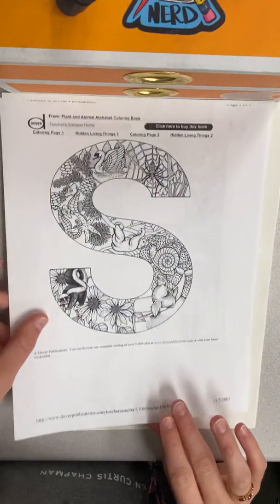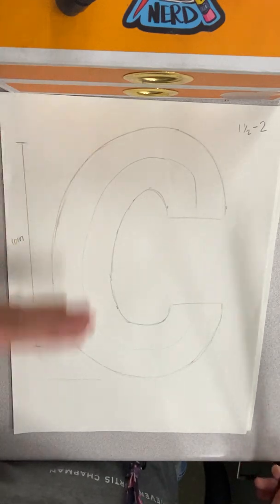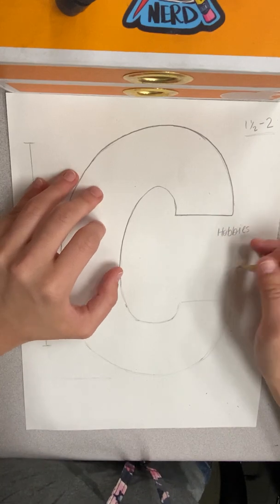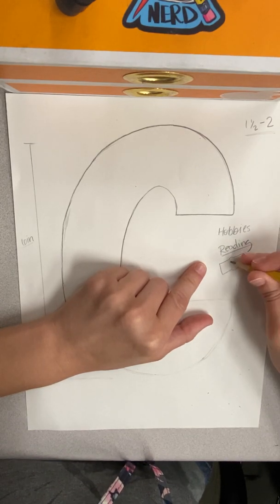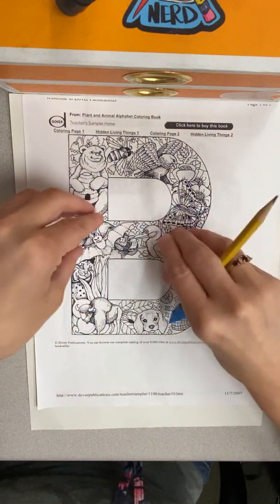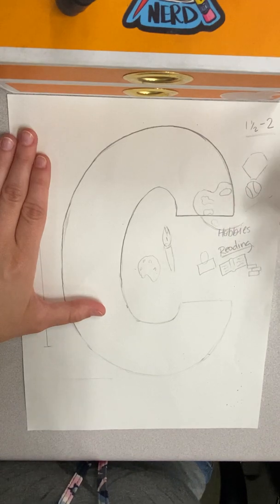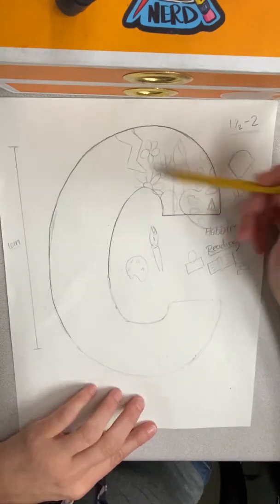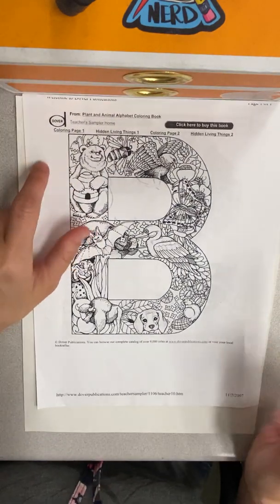All About Me Project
Video 2- Making a big block/bubble letter for All About Me Project.
Week 1- Sept.14-18, 2020